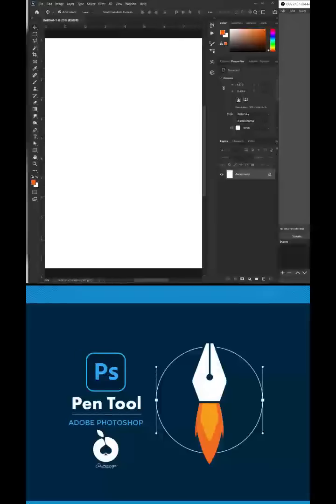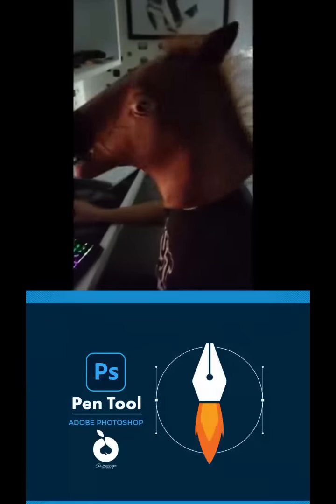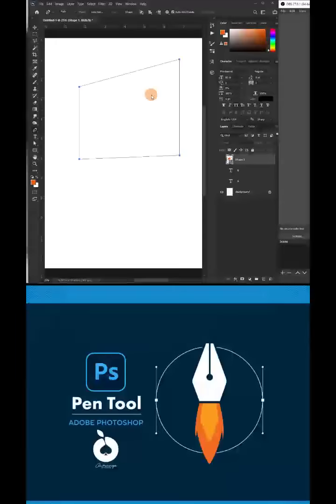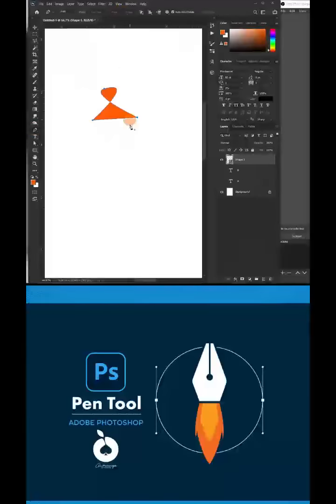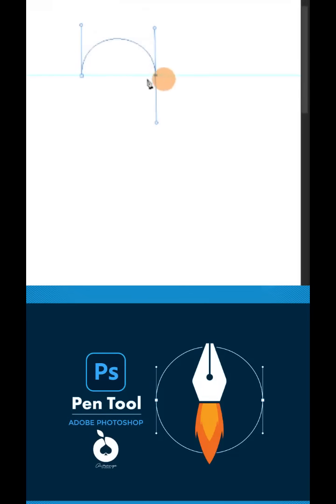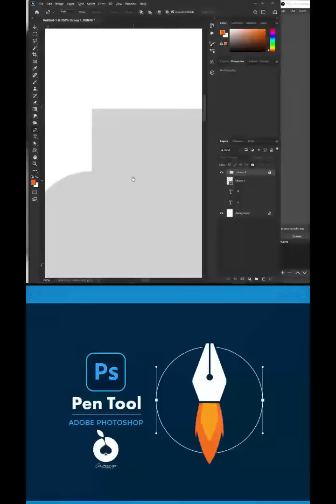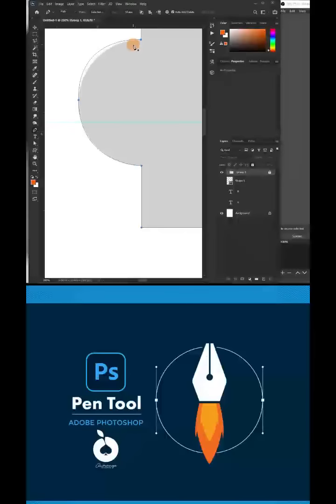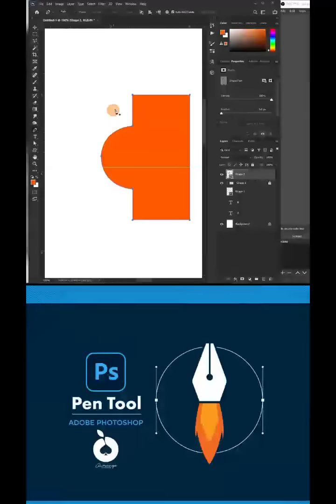Basics of the Pen Tool | How to use the PEN TOOL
Hello Guys, THIS IS A QUICK TUTORIAL on how to use the Pen Tool. Drop your questions!